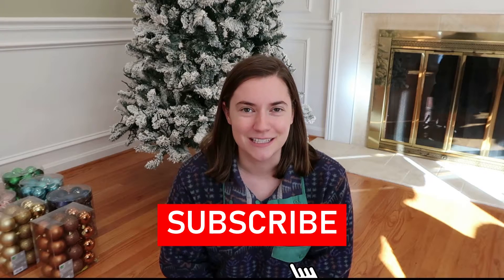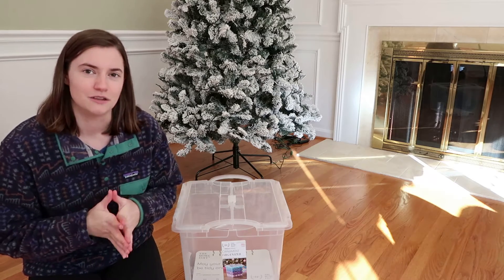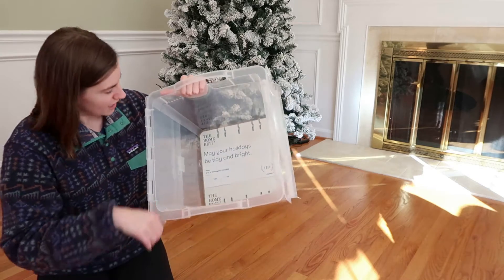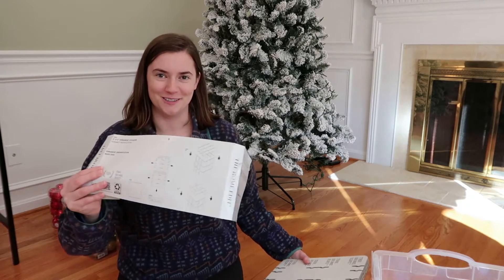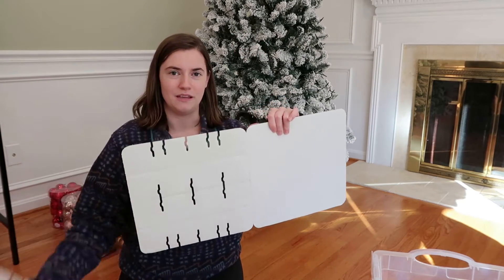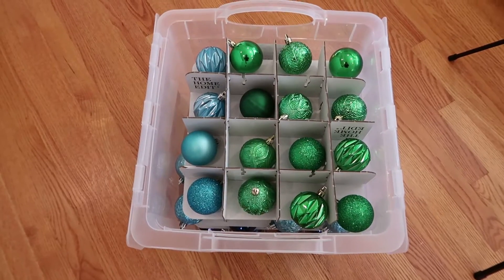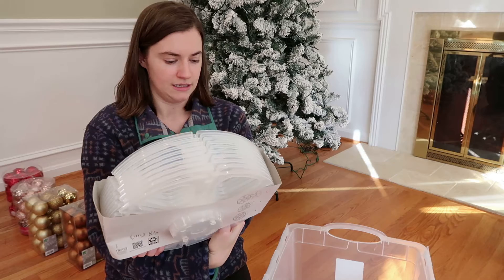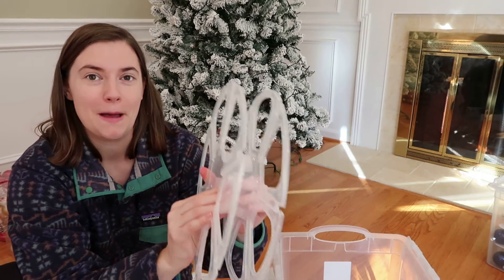The Home Edit Holiday Organization Collection Unboxing & Review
Tis the season for getting organized! In today's video, I'm unboxing, setting up, and reviewing the two organizers from The Home Edit's Walmart collection. I'll be showing you the ornament organizer and the lights organizer. The holidays are wonderful but can be filled with extra clutter especially when it's time to clean everything up and store it until next year. I'm excited to add to my holiday organization now especially on a budget!

Have a question about these organizers? Drop it in the comments below!

Featured Products:
- The Home Edit Walmart Collection